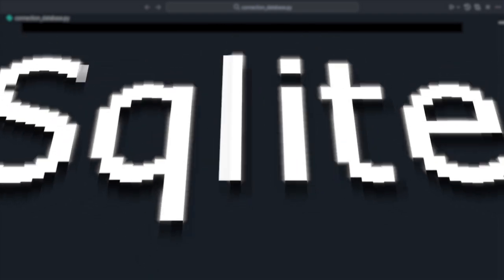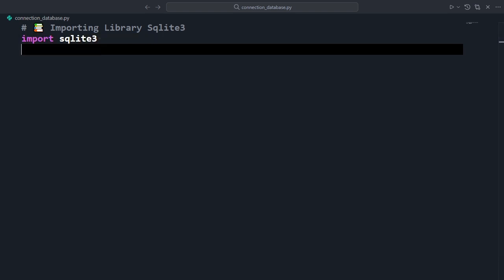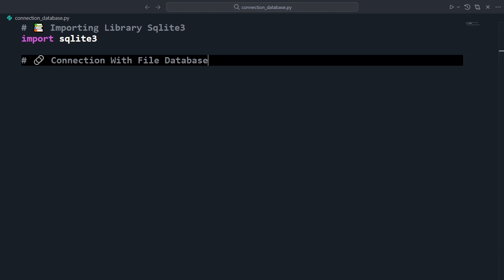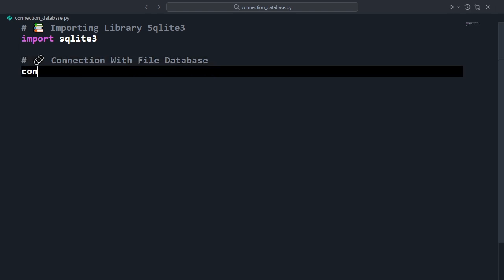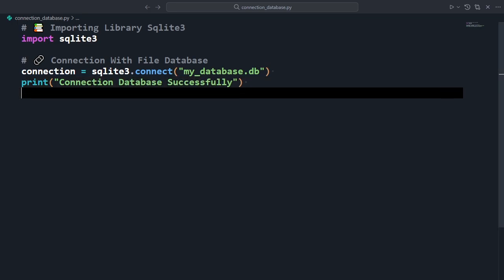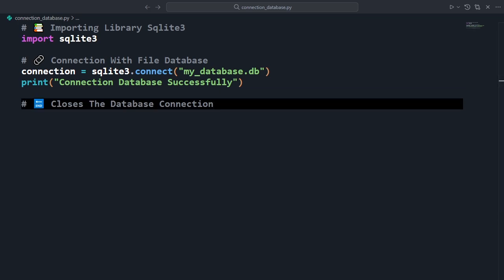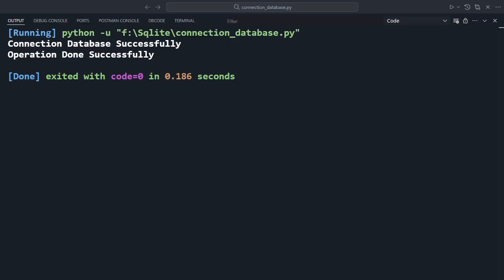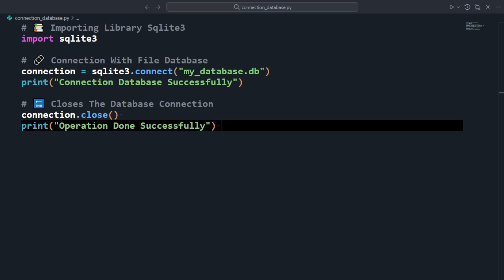Connect to a SQLite database using Python in seconds! 🚀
✍️ Comment Us If You Have Any Questions❕
Website For Libraries Font Awesome: 🌍
Make Sure To Like This Video If You Find Anything Useful.